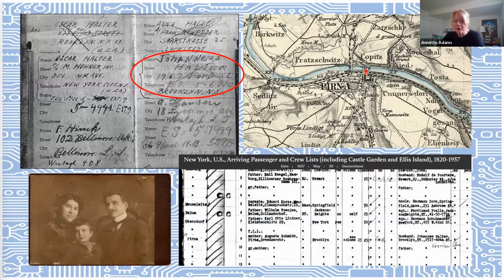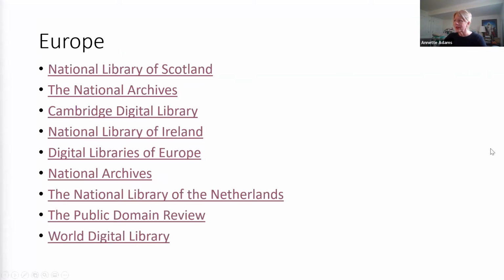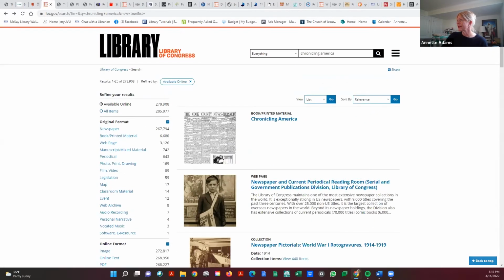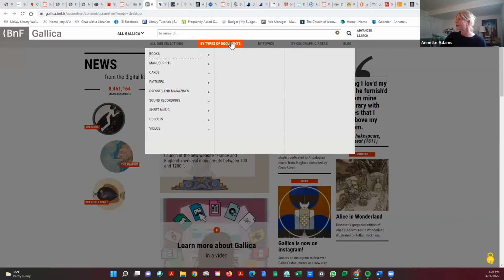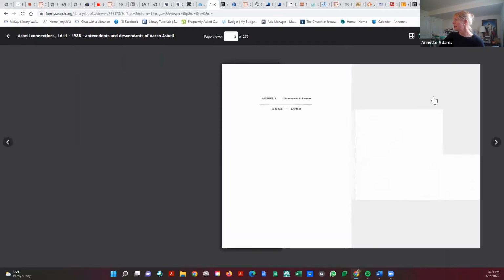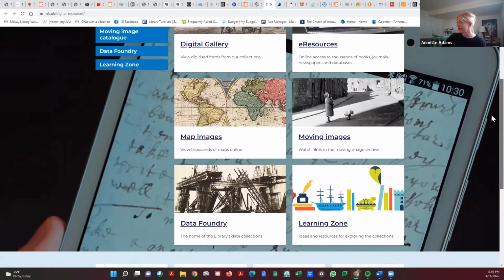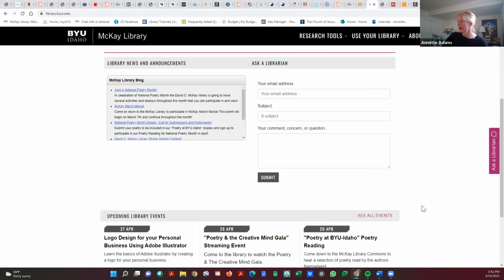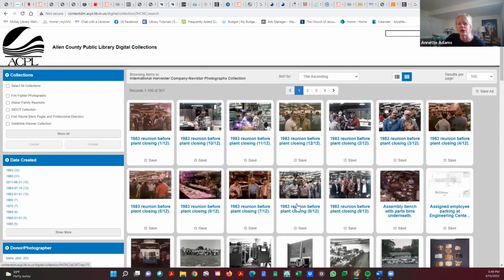Virtual Libraries: Where to Find Key Genealogical Library Collections: Annette Adams (14 April 2022)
Annette Adams gives an overview of several genealogical library collections and also explains how to access them.